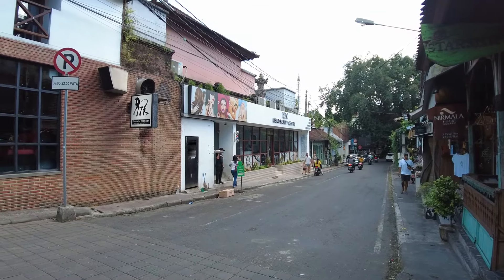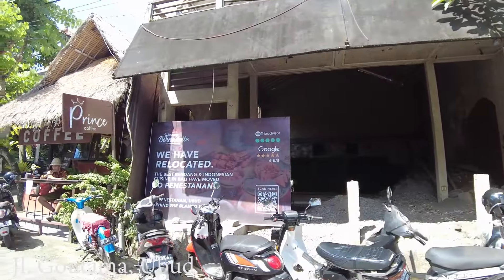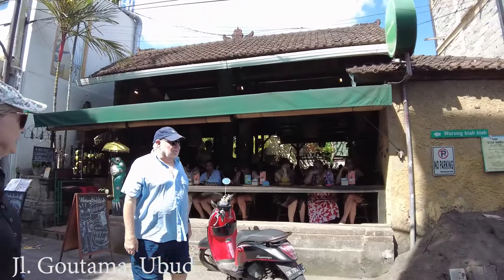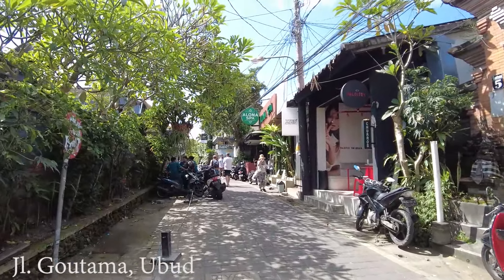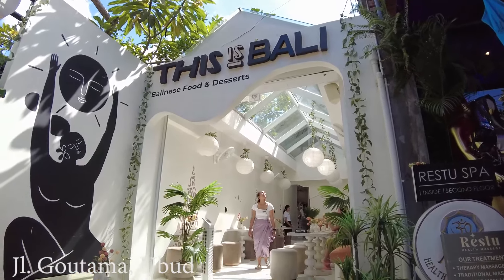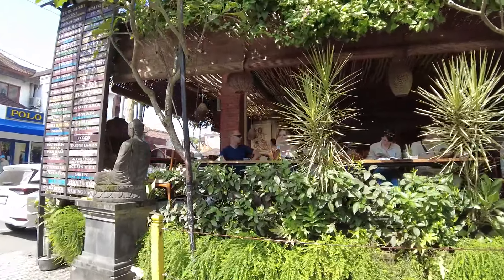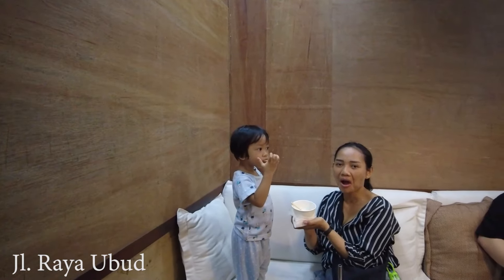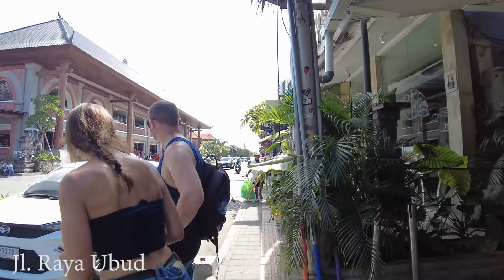Sunny Day In Ubud Bali - How Is It Now..??? Lets Walk Around..!!ubudbaliupdate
Get yourself covered when you are far from home. Safety Wings insurance is suitable for traveler and Digital nomad.